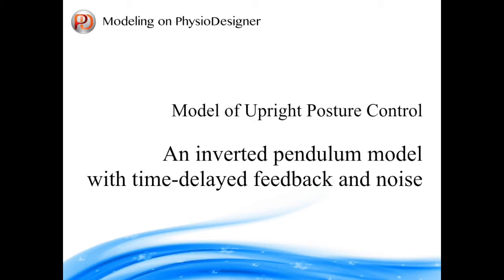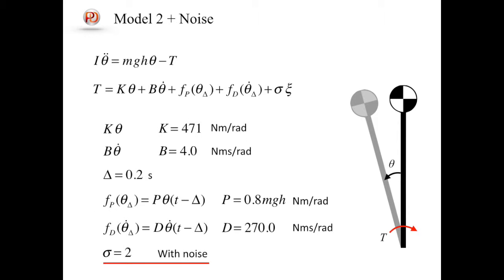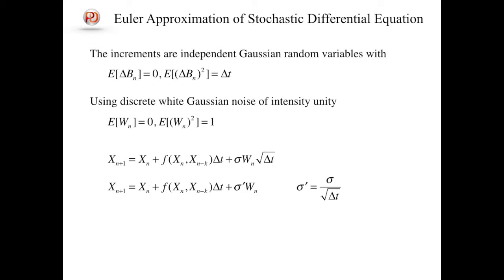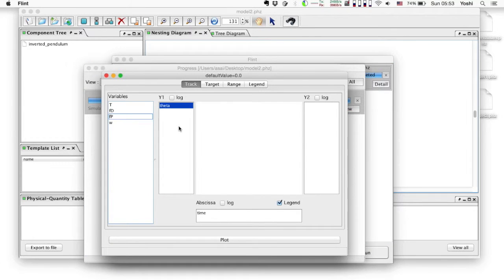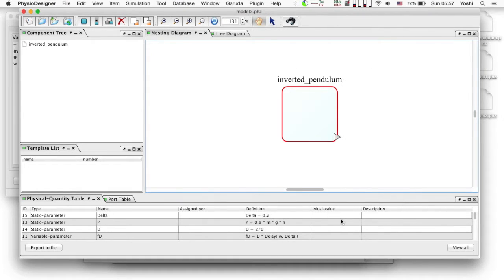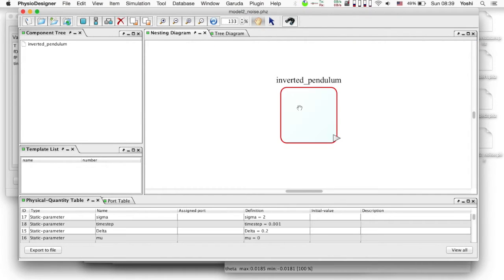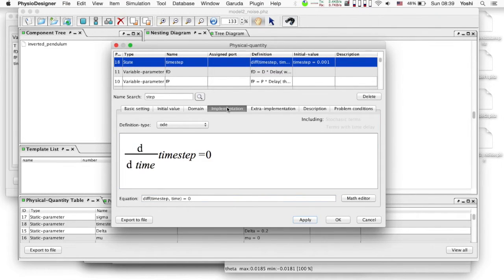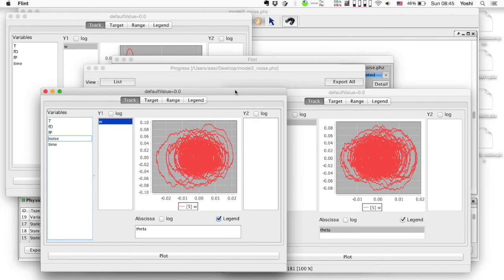PD Tutorial 4-3: Upright posture control model with PD linear controller with noise torque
In this tutorial series, we examine posture control models on PhysioDesigner. The human body is modeled by an inverted pendulum. In this movie, a model with a simple PD linear controller with noise torque is considered. Hence we need to deal with stochastic delayed differential equation with Euler approximation. This technique can be applied to other occasion of modeling.

PhysioDesigner 1.2 and Flint 1.2 were used in this movie.

Model: You can find the model introduced in this tutorial in PH Database at Physiome.jp

Reference: Asai, Y. et al. "A model of postural control in quiet standing: robust compensation of delay-induced instability using intermittent activation of feedback control," PloS one, 4(7), p. e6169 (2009).